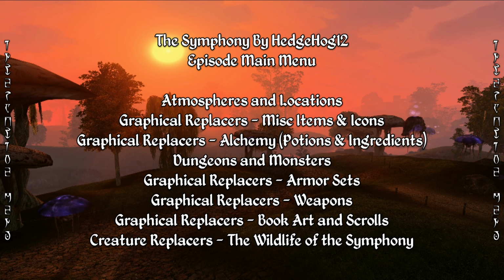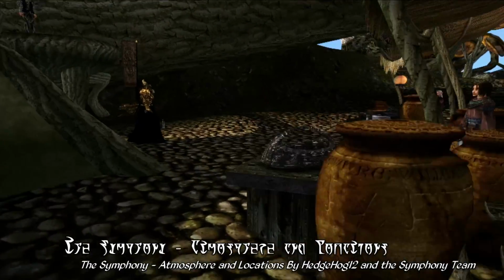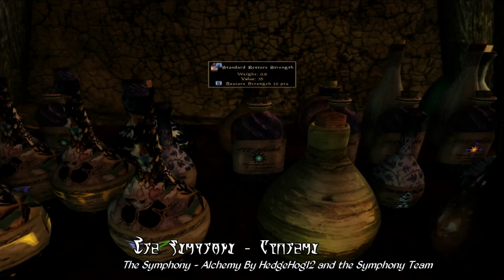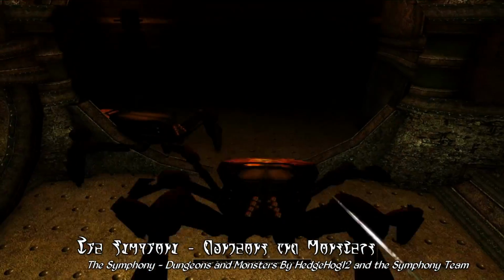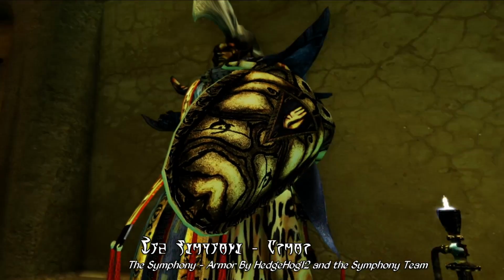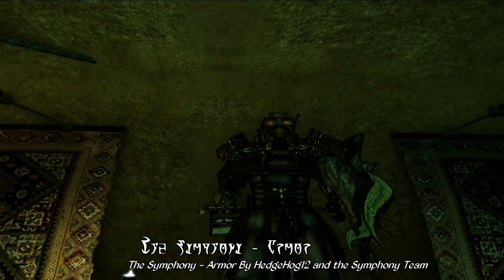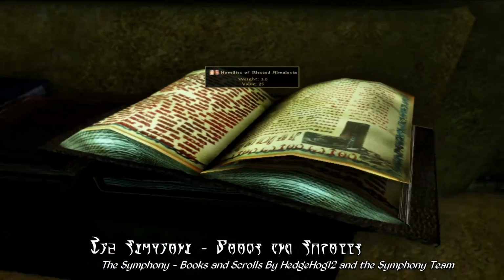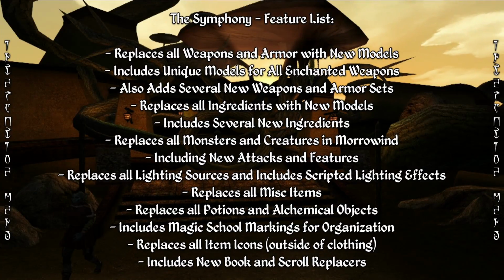Morrowind Modding Showcases - The Symphony Episode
Menu:
1:30 - Atmosphere and Locations
10:00 - Misc. Items
12:37 - Alchemy Items
15:45 - Dungeons and Monsters
23:27 - Armor Replacers
31:48 - Weapon Replacers
36:25 - Books and Scrolls
38:40 - Creature Replacers

This week, for Morrowind Modding Showcases, we're taking a look at the massive graphic compilation and content mod, The Symphony by HedgeHog12 and the Symphony Team. This is a truly epic-size graphics overhaul for the items, armors, weapons, creatures, and lighting effects in Morrowind, adding hundreds of new models and textures to make the world feel like a strange and alien place all over again. Not only that, but the Symphony also includes plenty of new content, with new items, weapons, armors, quests, and dungeons.

You can download the Symphony today here from Morrowind Nexus or The Assimilation Lab